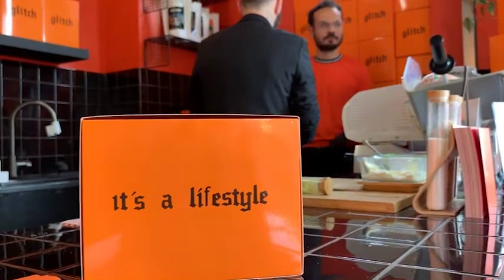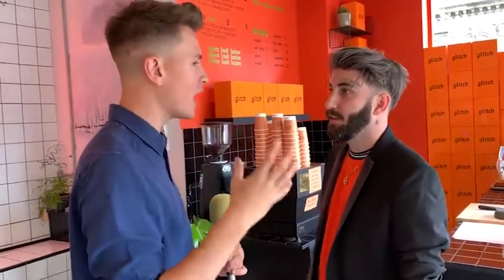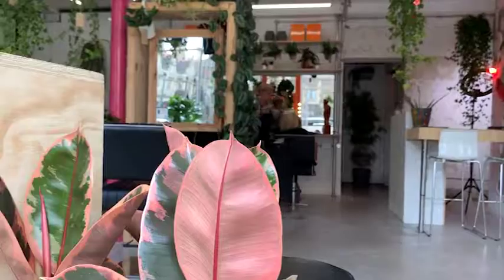Glitch!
THE PLACE THAT DOES IT ALL, we visit 👀 @Glitch first MULTIFUNCTIONAL shop in Old Market!💇💈🎵🎨🌻🍴